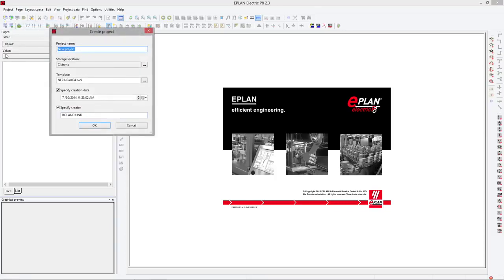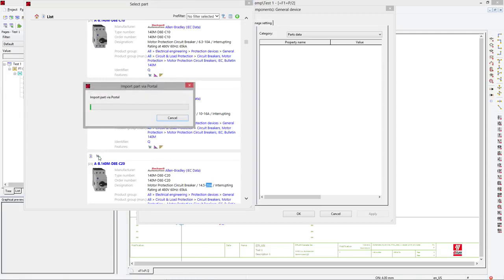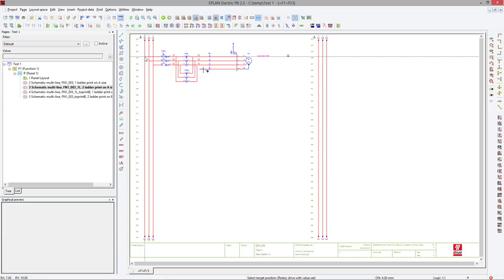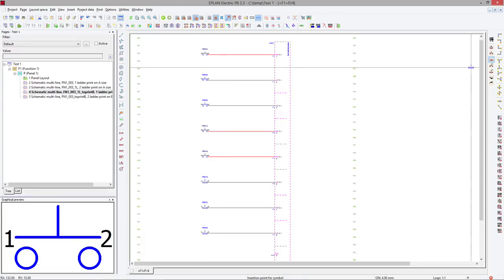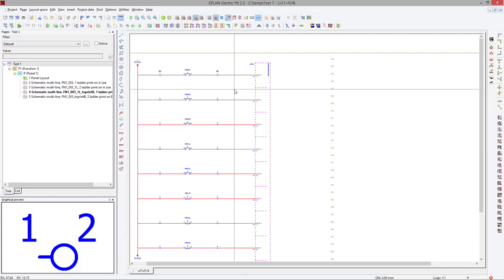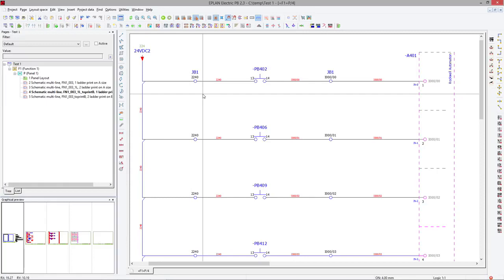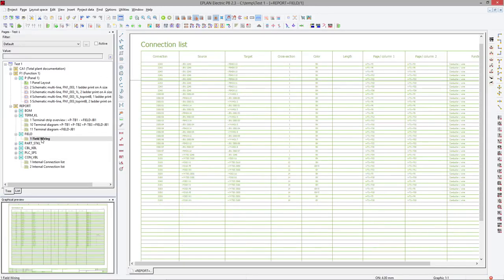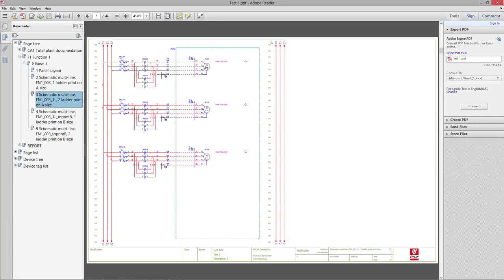Mantenimiento de instalaciones Industriales y comerciales, Diseño Eléctrico Eplan, Programación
EPLAN Pro Panel

Diseño integrado en 2D y 3D para la ingeniería de fabricación de armarios eléctricos y sistemas de conmutación

EPLAN Pro Panel te proporciona una base estable para la automatización e industrialización de la fabricación de armarios eléctricos. Esta aplicación sirve para articular el diseño 3D y la fabricación de armarios eléctricos, sistemas de conmutación y sistemas eléctricos de distribución para la distribución de energía. EPLAN Pro Panel es una solución integrada para el diseño de armarios eléctricos.